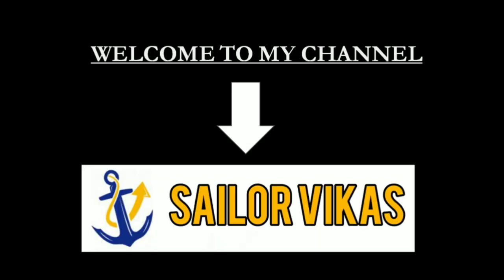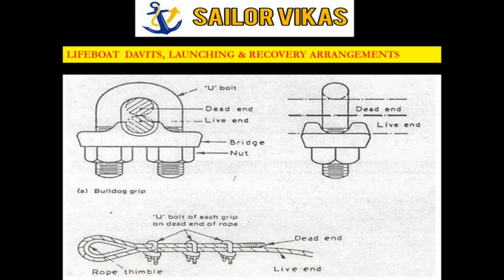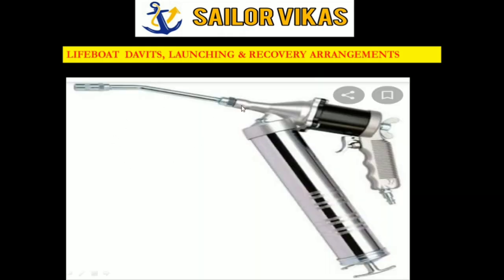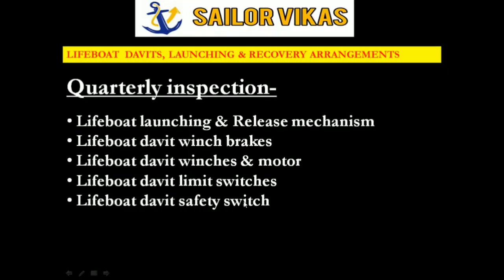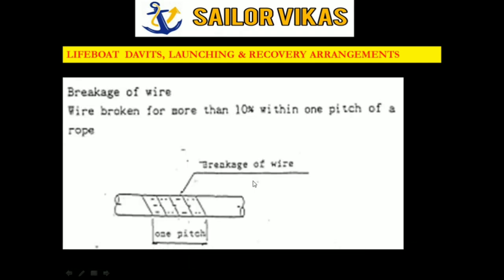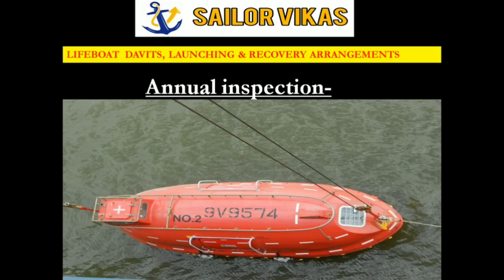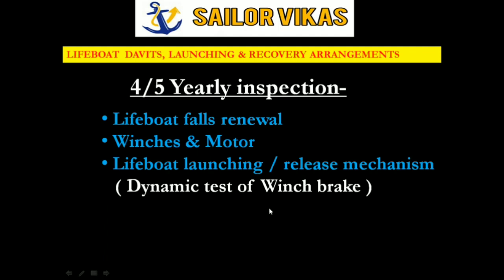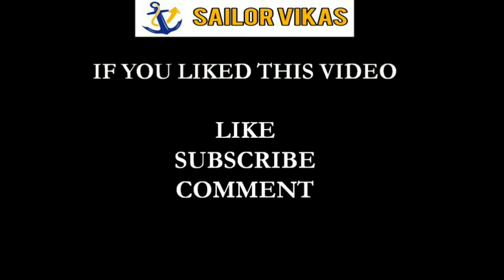LIFEBOAT INSPECTION - Part 2 : Lifeboat davits, Launching & Recovery arrangements